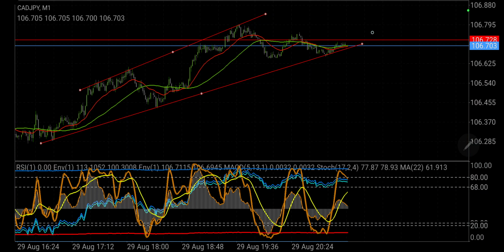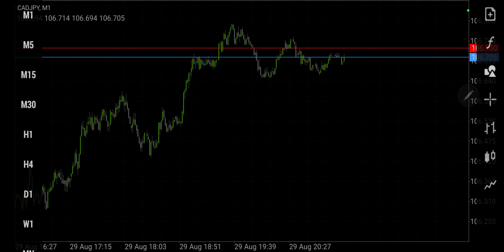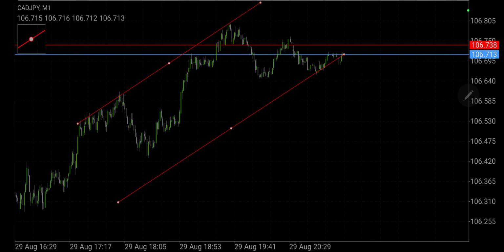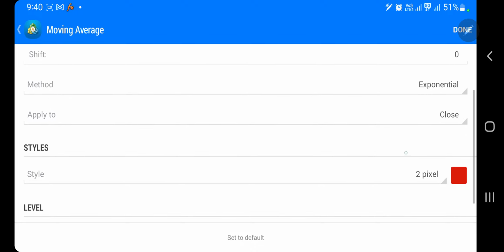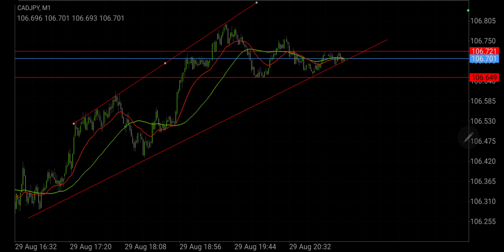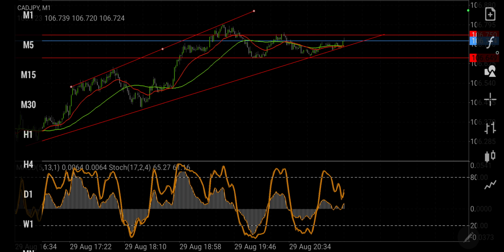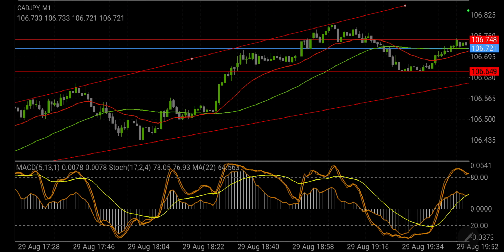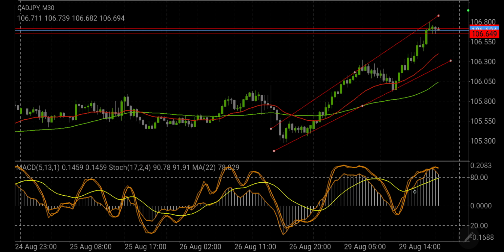trend line indicators